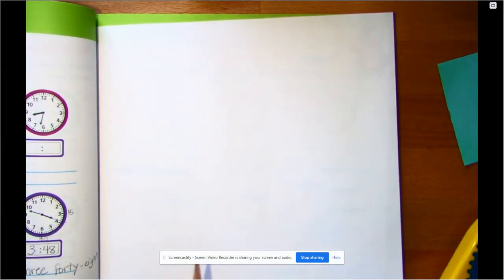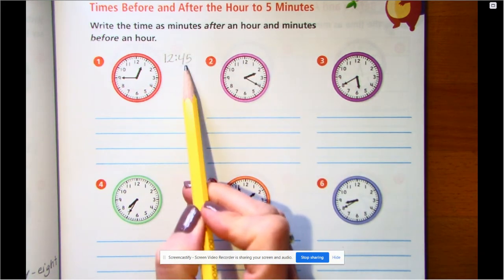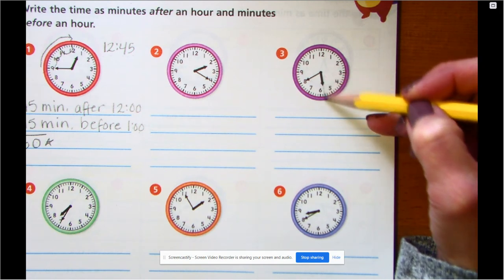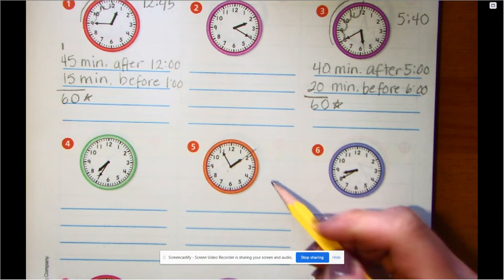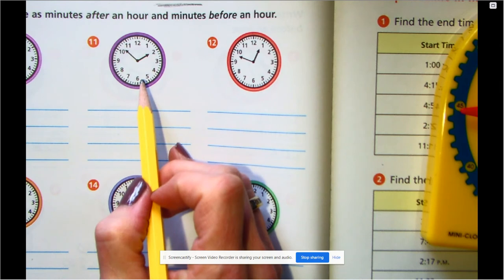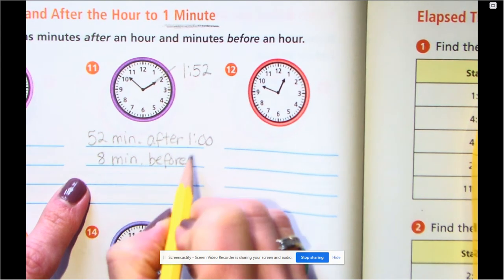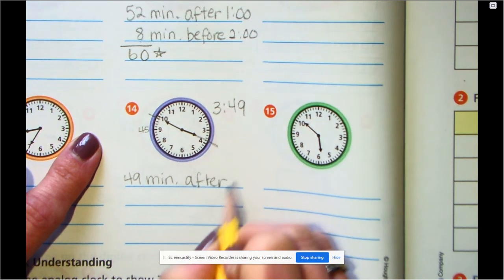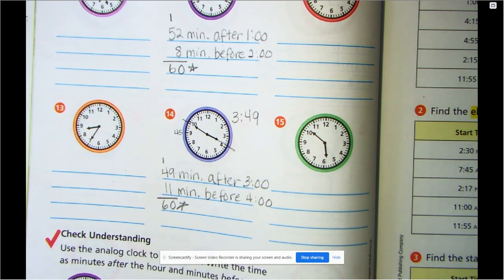Math - Lesson 8 Time Before and After the Hour